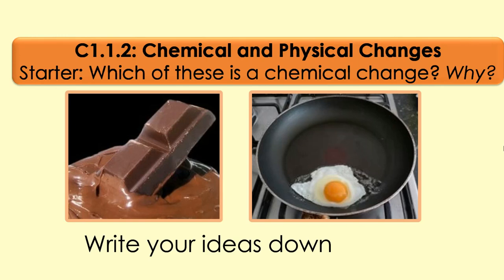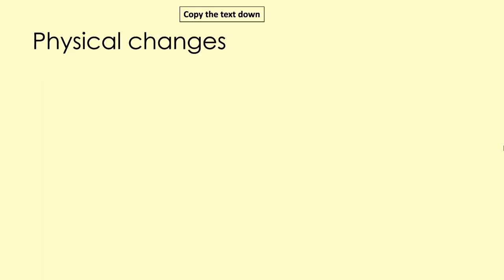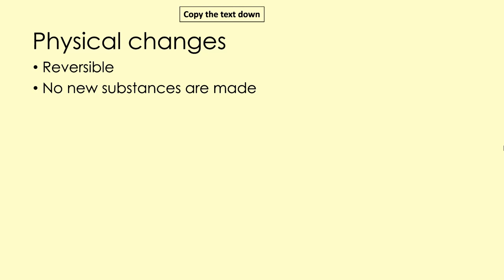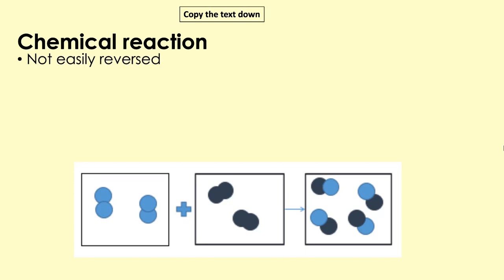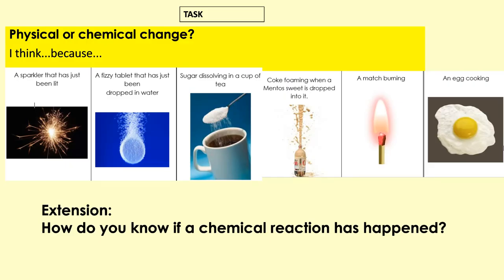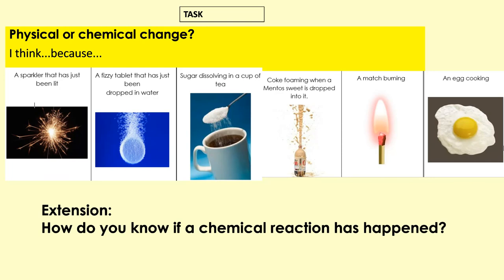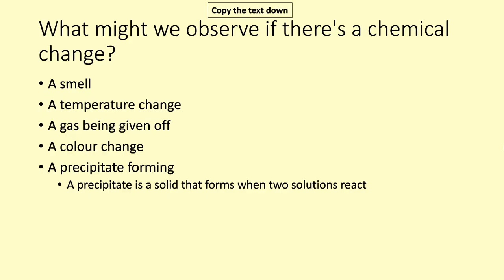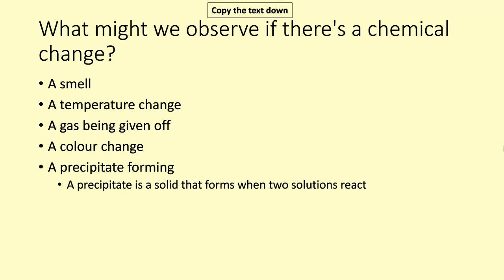C1 1 2 Chemical and Physical Changes